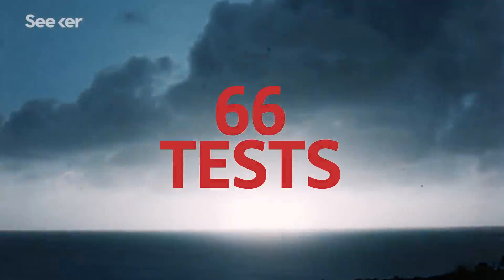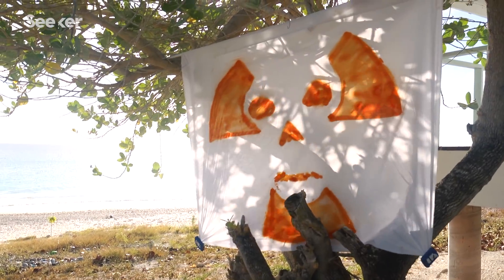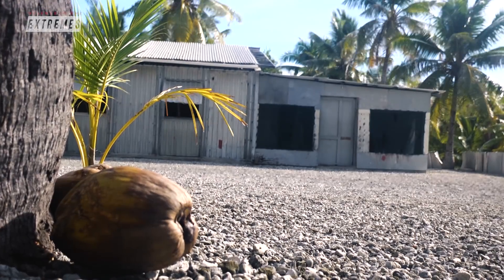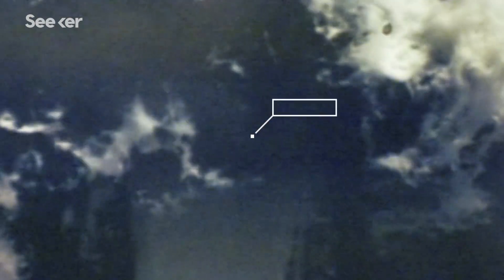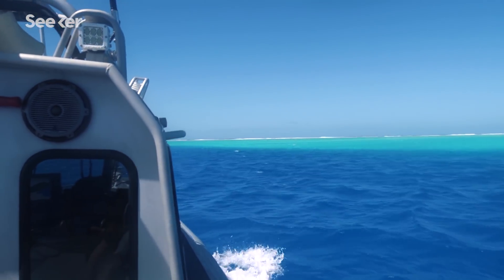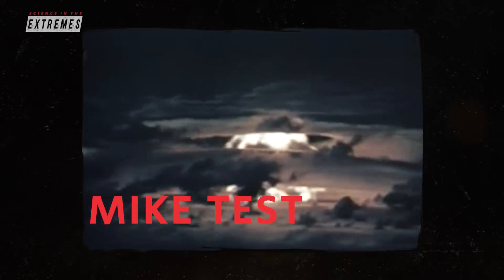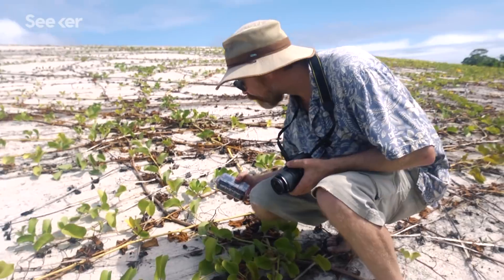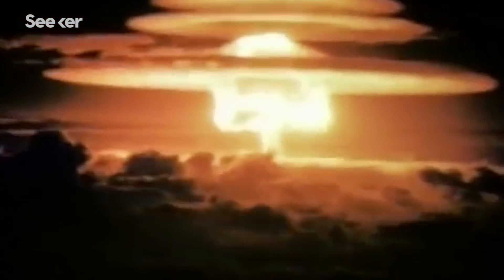Cold War Nuclear Fallout Is Still Affecting the Pacific, What Does That Mean for Us?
Dr. Ken Buesseler and his team returned to remote Pacific nuclear testing sites to measure radioactive elements left over from the Cold War. Seventy years later, these sites remain uninhabitable—a fact that will only become more salient as sea levels rise.

Read Dr. Ken Buesseler's Full Paper: "Lingering radioactivity at the Bikini and Enewetak Atolls"

NASA Is Testing a Compact Nuclear Reactor to Power Astronauts on Mars
“The reactor has the delightful acronym of KRUSTY (Kilopower Reactor Using Stirling TechnologY), and can continuously provide up to 10 kilowatts of power for at least 10 years. Its compact dimensions could enable the delivery of multiple units on a single lander that could collectively provide the 40-50 kilowatts of power that NASA expects a human mission will require.”

Even a Limited Nuclear Strike Could Have Disastrous Environmental Costs
“The violent destruction of all of this carbonaceous material would launch 5 million metric tons of black carbon into the atmosphere, blocking out enough solar radiation to drastically lower global temperatures and significantly decrease rainfall for years. The study estimates that global temperatures would reach 1,000-year lows in the short-term and not return to normal for 25 years. In monsoon regions, annual rainfall could drop by 20 to 80 percent, according to the study. Growing seasons would shrink and agricultural production would dry up, leading to a global “nuclear drought” and resulting famines that could claim a billion lives.”

“For years, scientists have wondered if these collisions were powerful enough to knock neutrons out of stable nuclei, creating radioactive isotopes of gases like nitrogen and oxygen. Thanks to a powerful winter thunderstorm and some well-placed radiation detectors, a team of Japanese researchers captured the first definitive proof that lightning can trigger a type of nuclear reaction.”

Seawater Could Provide an ‘Endless’ Source of Uranium for Nuclear Plants
“When uranium dissolves in seawater, it combines with oxygen to form uranyl ions, which can be collected by dipping plastic fibers coated with a compound called amidoxime, which makes the uranyl stick to the plastic.
The Stanford researchers created a hybrid amidoxime-carbon fiber, and then sent pulses of electricity down the fiber, which improved the amount of the uranyl collected, the speed in which their collected, and the ability to reuse the fibers.”

Written By: Paige Keipper